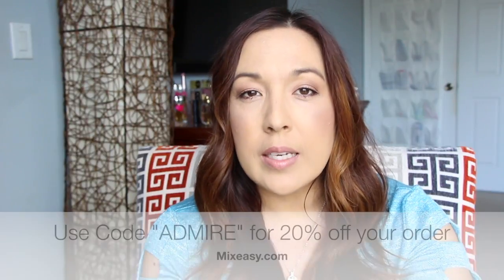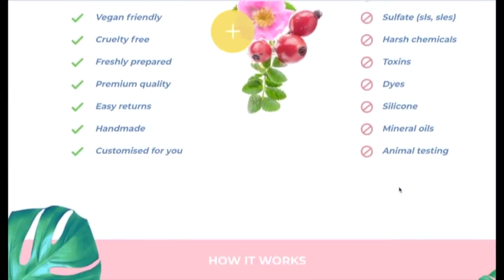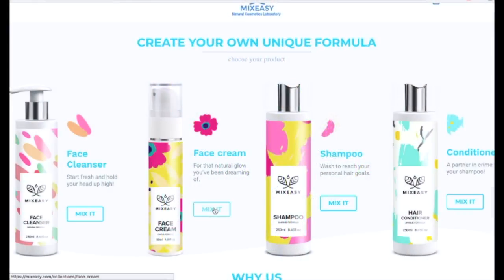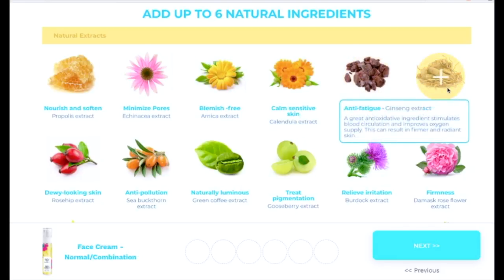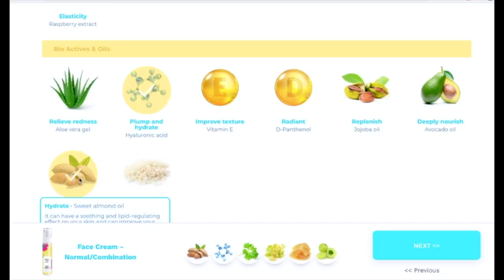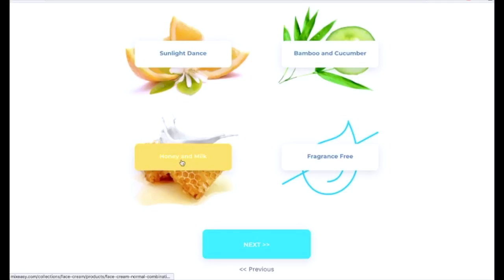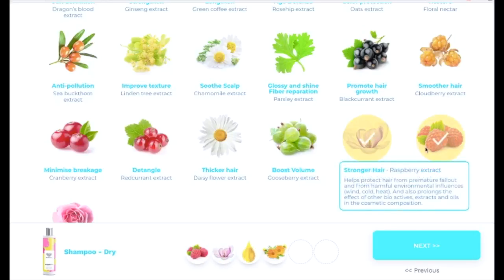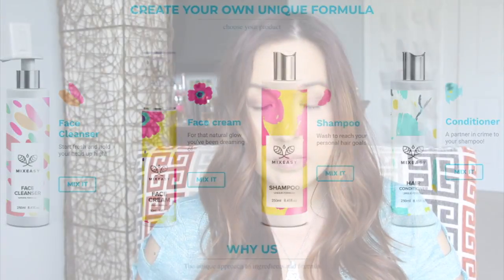Customize your skin and hair care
This was a very Unique experience. I loved being able to choose the ingredients for my skin and hair care. Is this the newest thing? I hope so!
Let me know you thoughts on Mixeasy.com

use EBATES before shopping online to get money back just for shopping on line